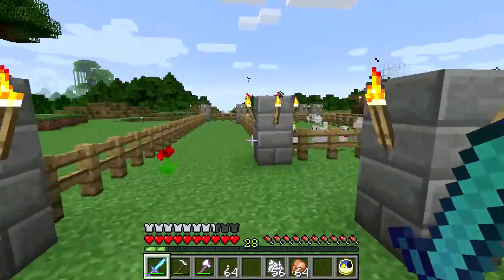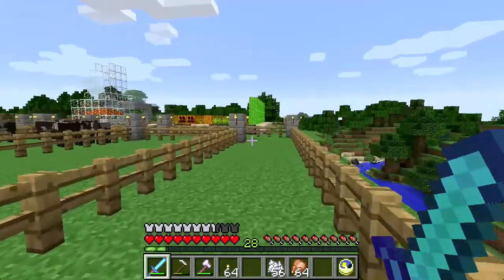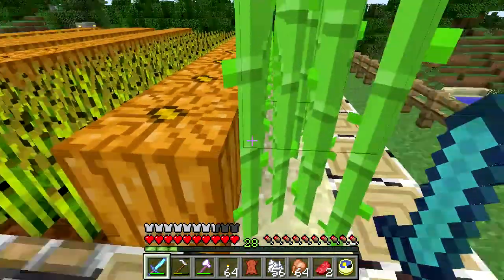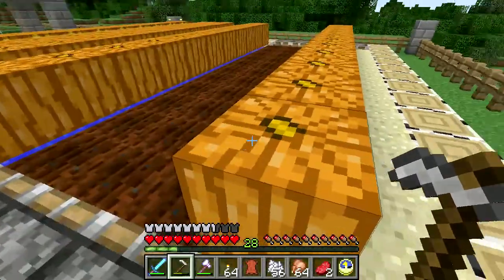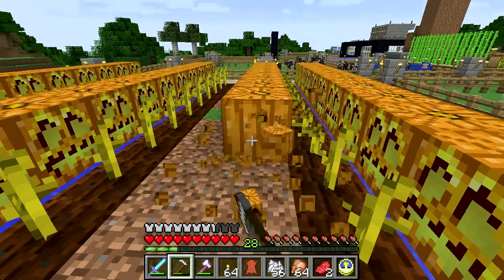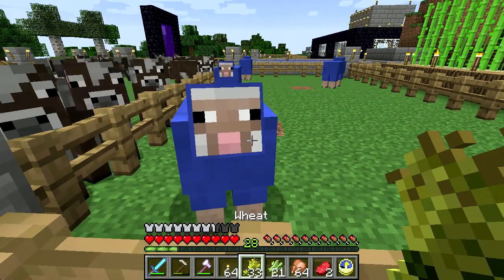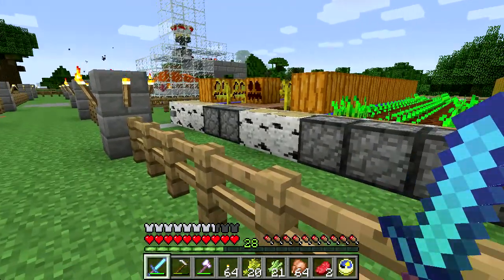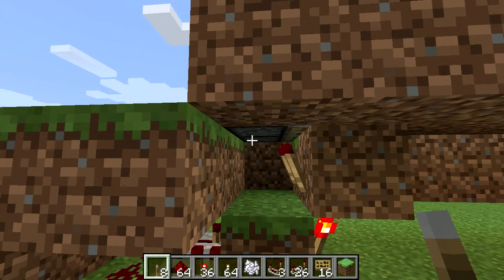Minecraft Maker - Garden 2.0 Upgrade!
Automated farm (wheat, potatoes, carrots, sugar cane) upgrade to the home base farm. Plus a preview of our plan to deal with pumpkins and watermelons - the PUMPKIN PUSHER!